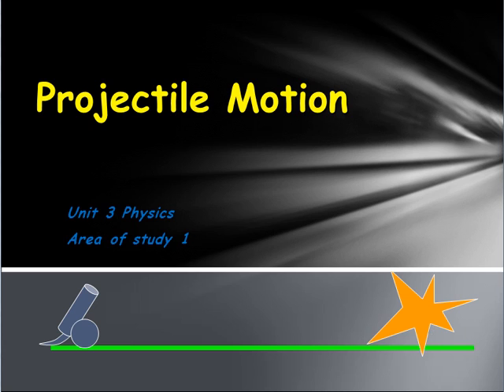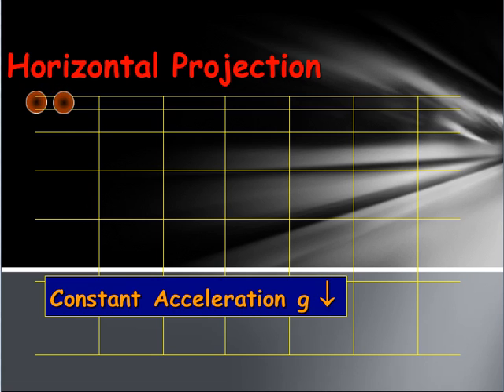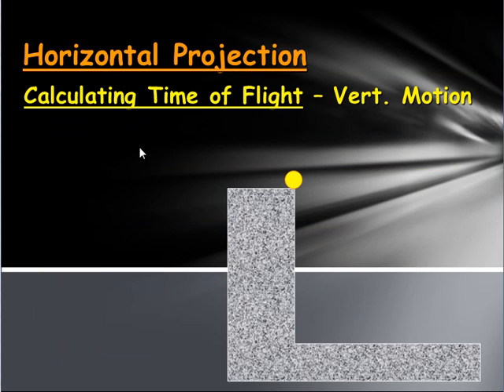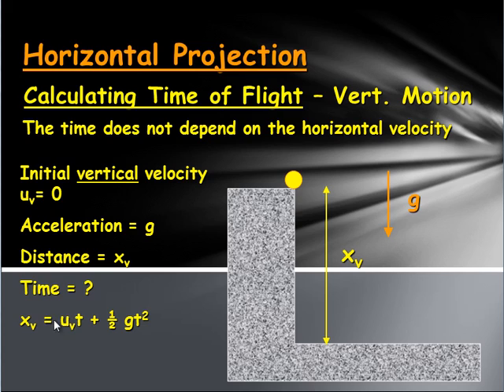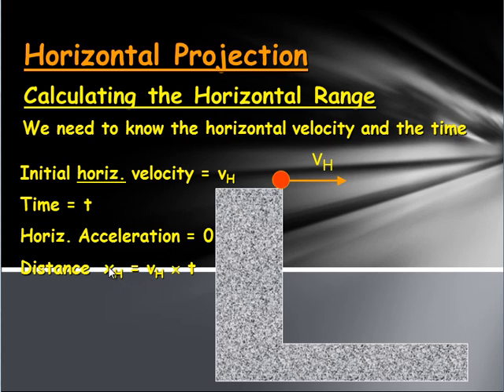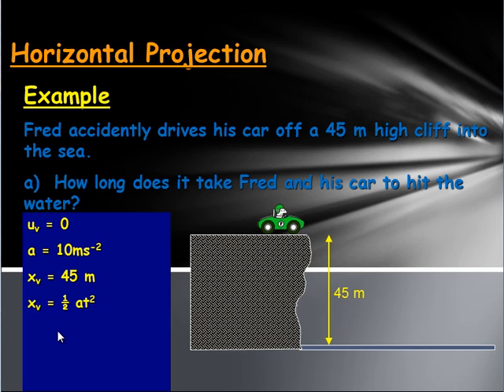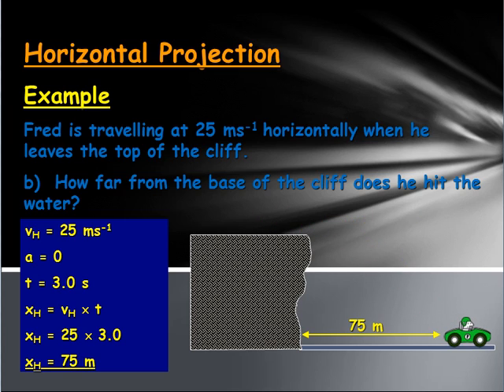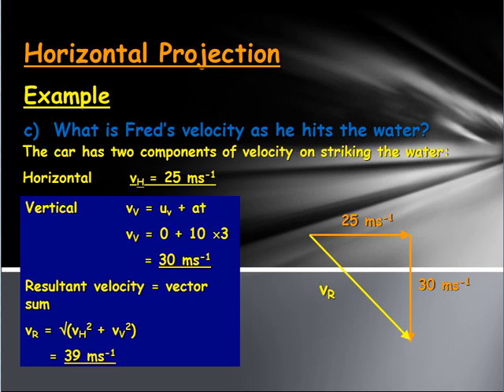1.2.1 projectiles 2D part 1.mp4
solving projectile motion in 2-dimensions screencast - part 1
VCE physics unit 3